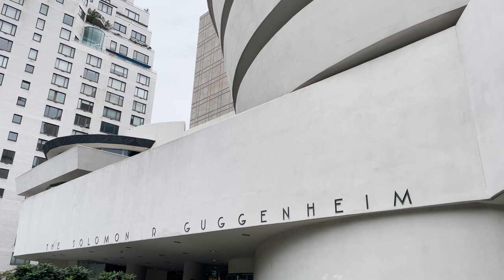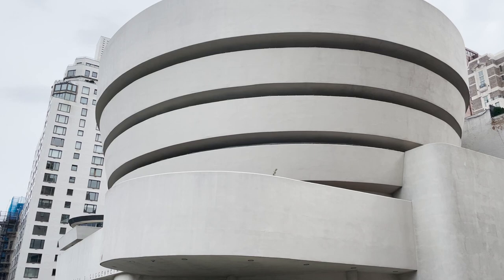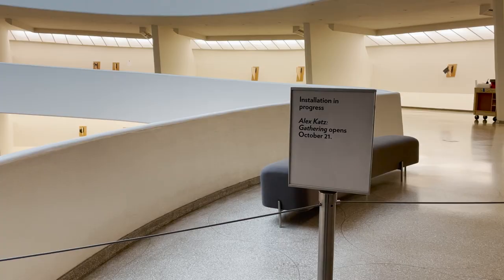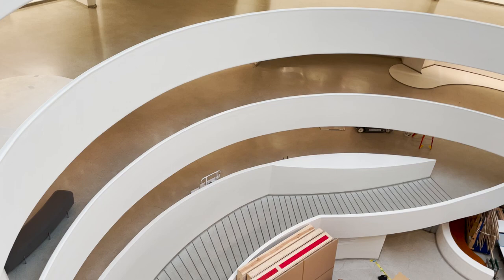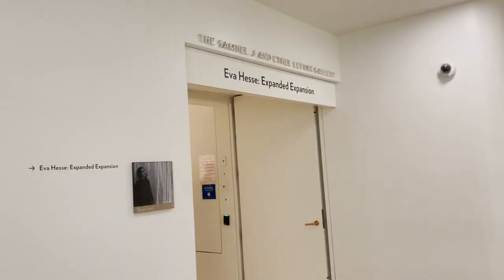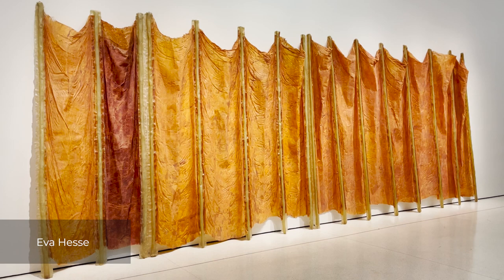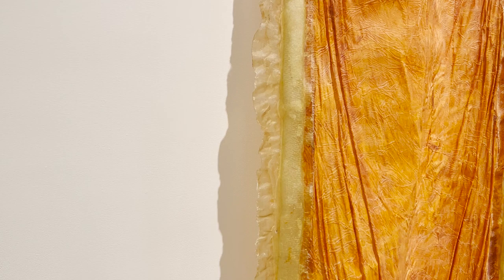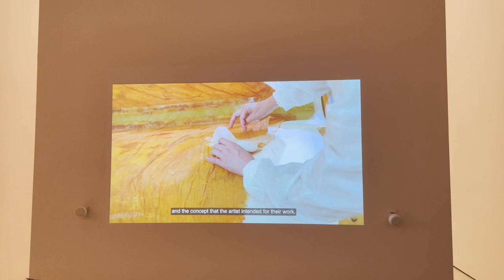A Visit To the Solomon R. Guggenheim Museum in New York City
In this video we'll be visiting the iconic Guggenheim Museum designed by American architect Frank Lloyd Wright.
We'll be exploring the current shows, as well as the temporary exhibitions.

PRODUCTS

📱Device used for filming:

💻Computer used for editing:

💾Wireless Cloud Storage used to back up files:

🎤External Microphone used for recording:

I ask museum and gallery staff for permission prior to filming. If you would still like to request footage to be taken down, please get in touch with me.
Under no circumstances will the creative explorer be responsible or liable in any way for any content, including but not limited to, any errors or omissions in the content, or for any consequences or actions taken as a result of any content communicated in the videos.